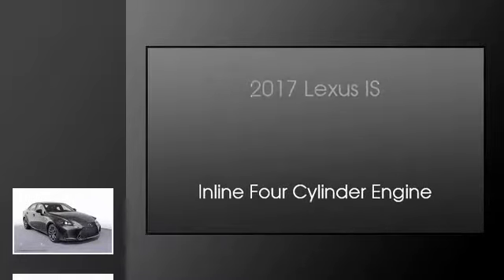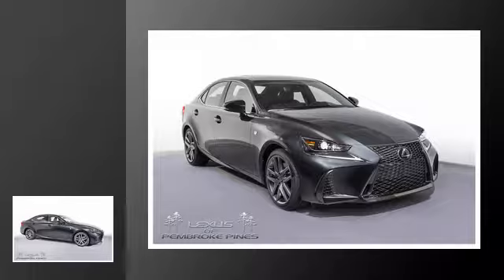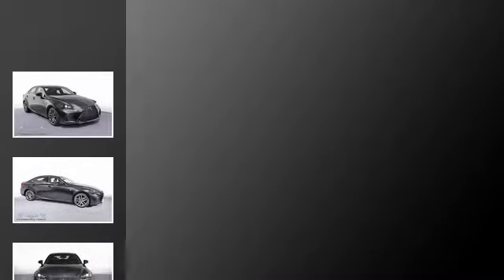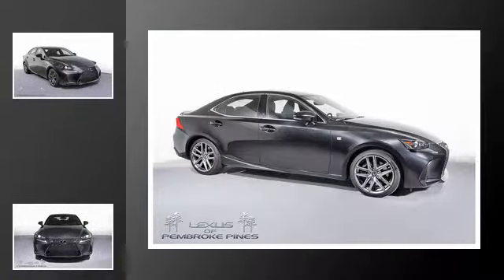2017 Lexus IS 200t